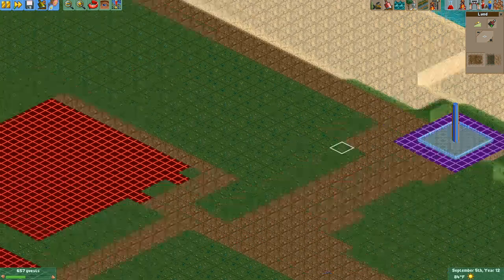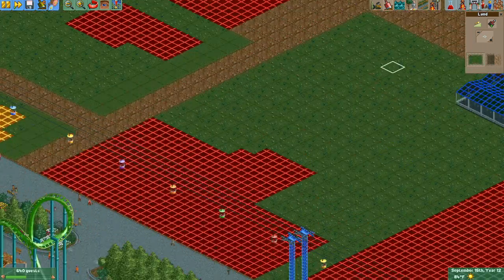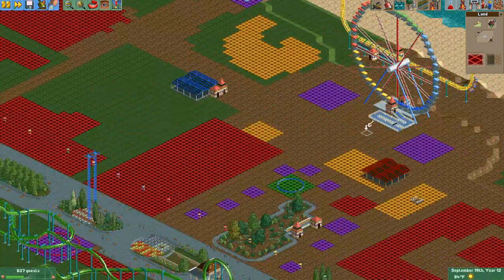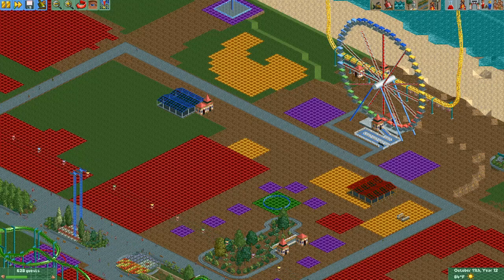Giant Wheel & more coasters | Cedar Point recreation E5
Back to sketching out more of park layout, plus a few unexpected ride builds!

OpenRCT2 is a community-developed, open-source version of RollerCoaster Tycoon 2 that introduces tons of new features, modernization, and quality-of-life enhancements.

Join me on my bi-weekly Twitch stream where we play RCT and other classic games